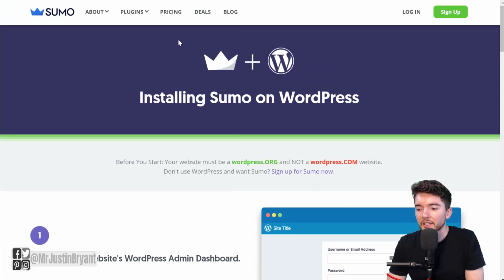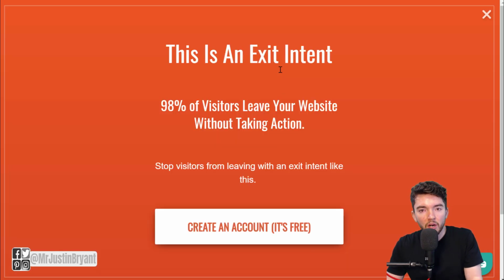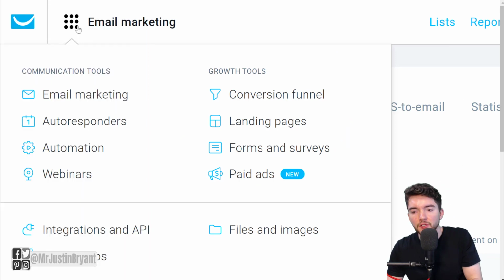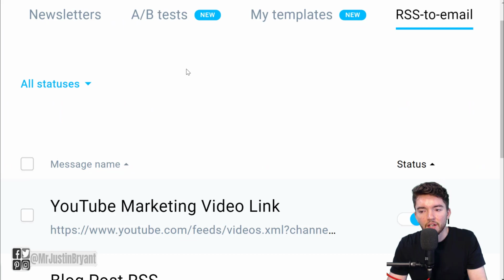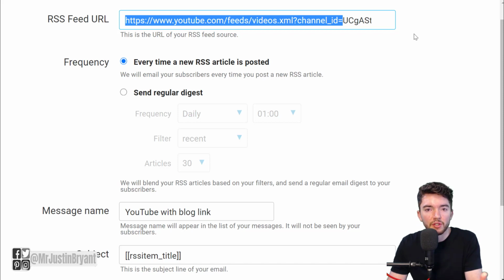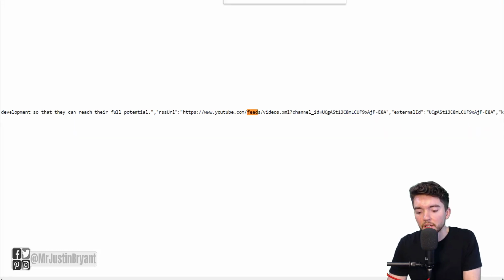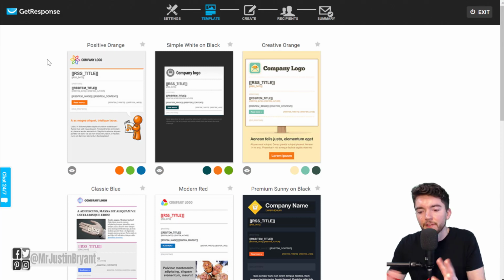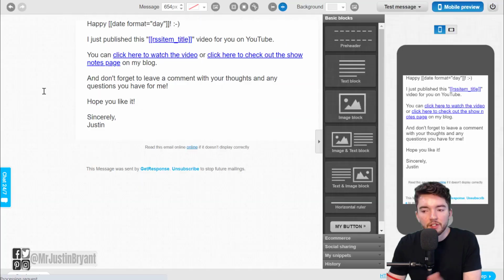How to Get More YouTube Views Passively on Autopilot Tutorial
Here's a tutorial on how to get more YouTube views passively using email marketing automation. for video notes, related content, tips, and helpful resources mentioned.

LET’S CONNECT!